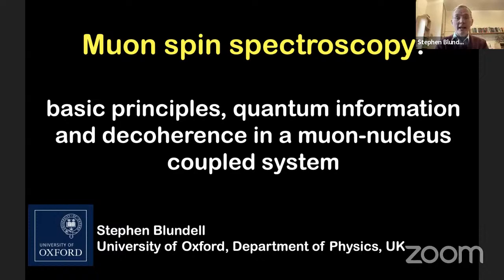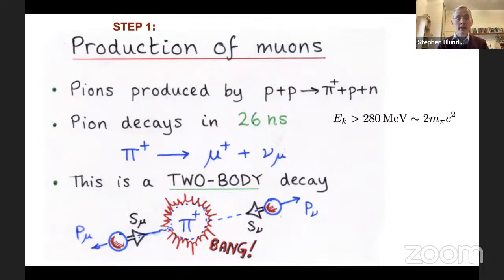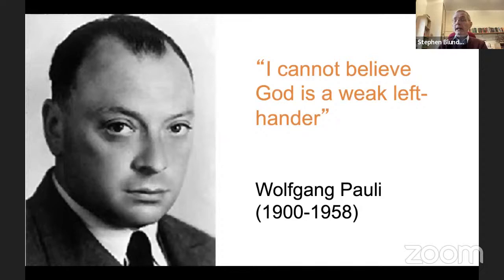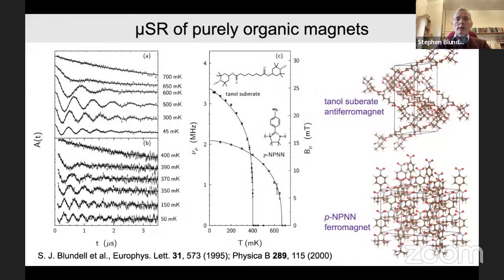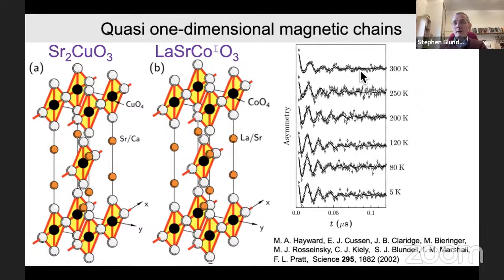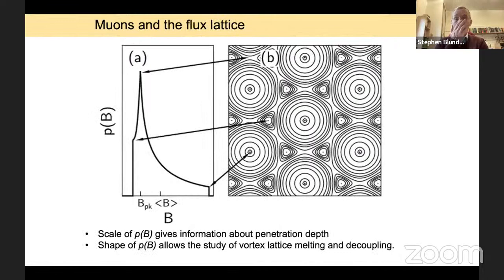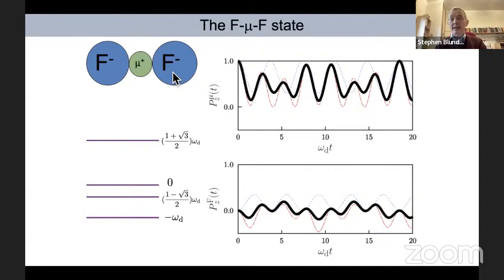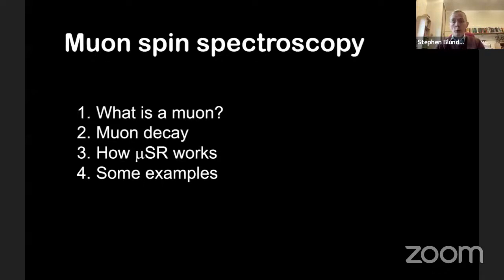Muon spin spectroscopy, Stephen Blundell